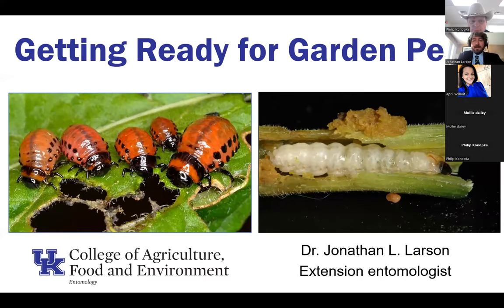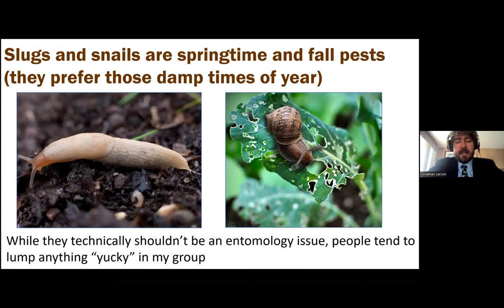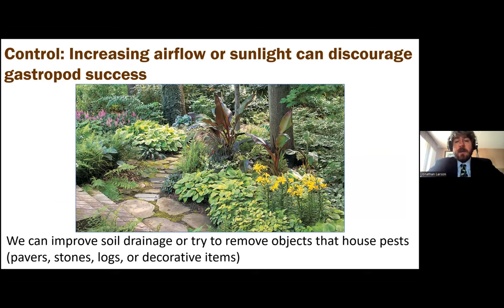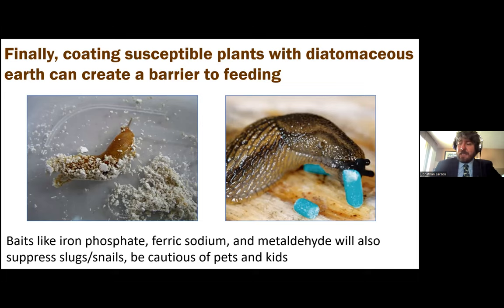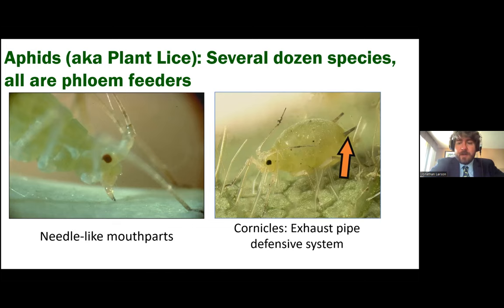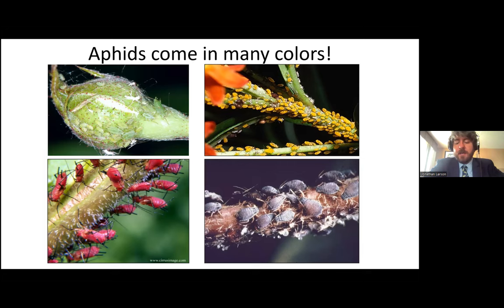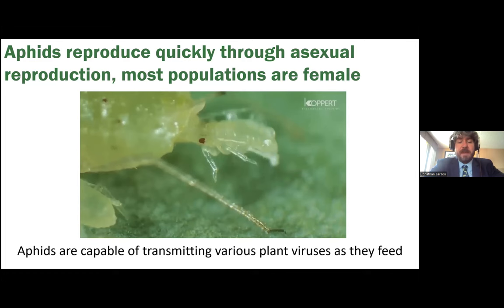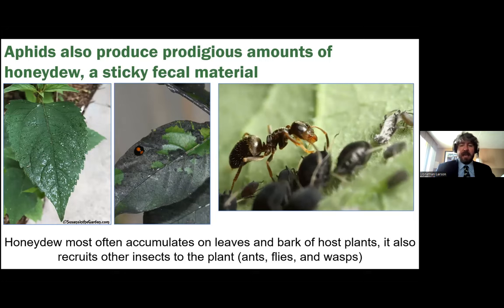What's bugging my garden?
Dr. Larson talks about different insects that may attack your garden and what options are available to control them.